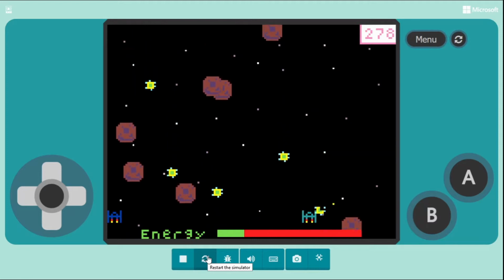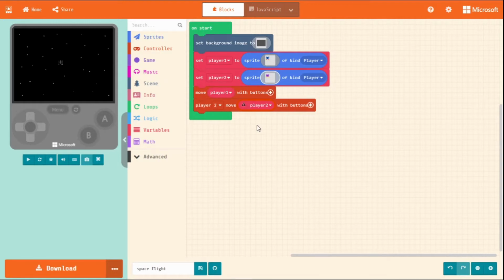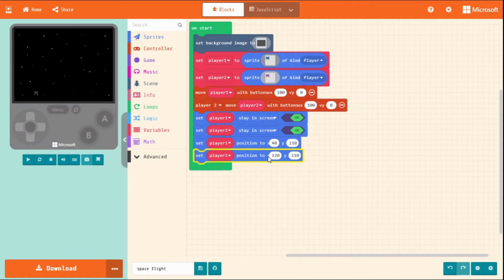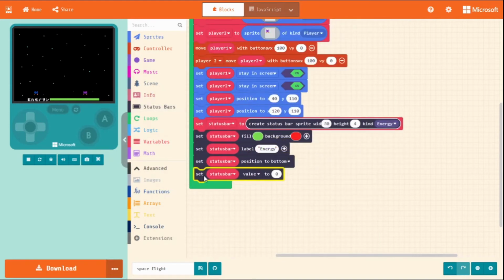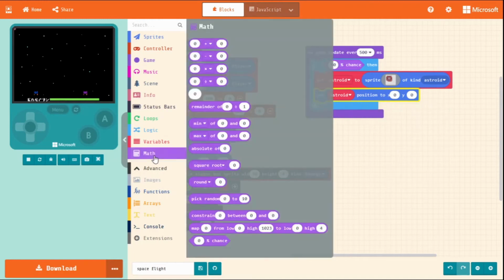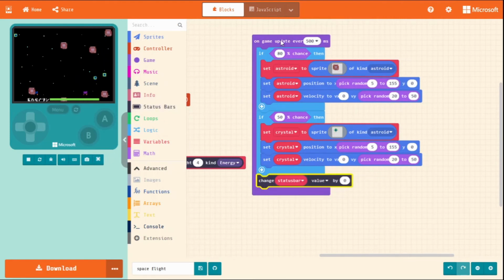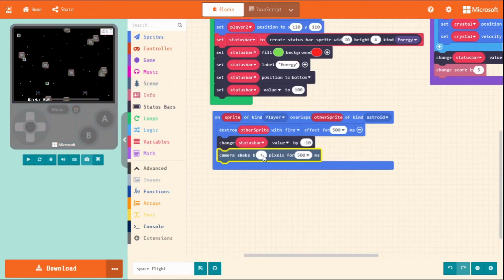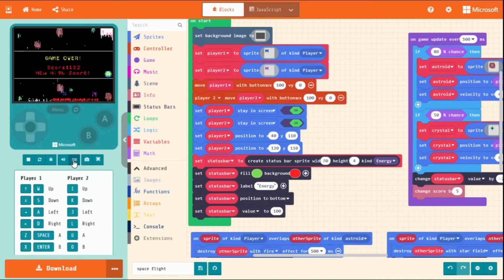Make a Code Monday: MakeCode Arcade 2 Player Game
Get creative and learn to code at home! Join Library programmer, Martin, and follow along with these step by step coding tutorials. This week we will build our first 2 player game! Head to arcade.makecode.com and follow along by making your own arcade game!